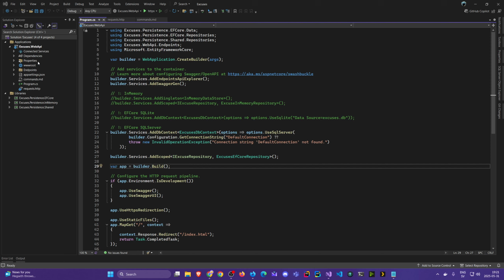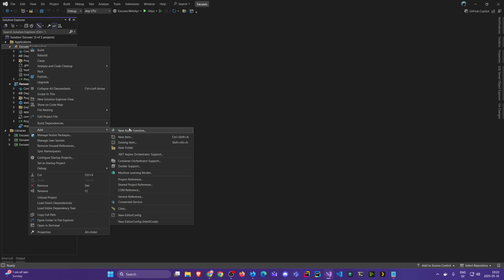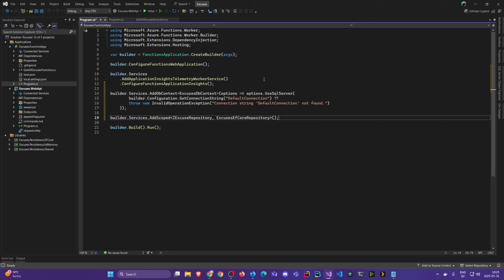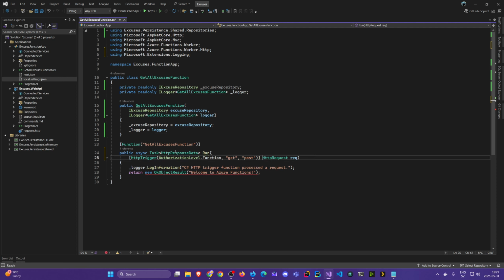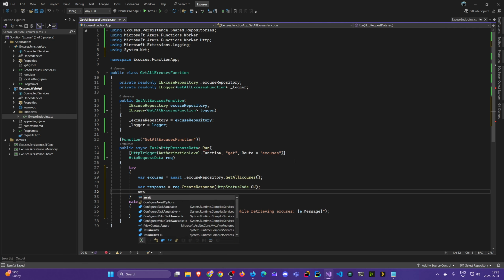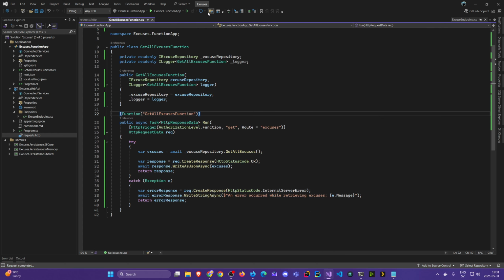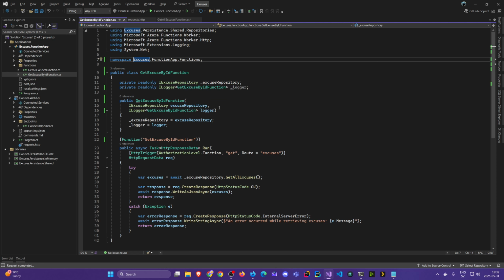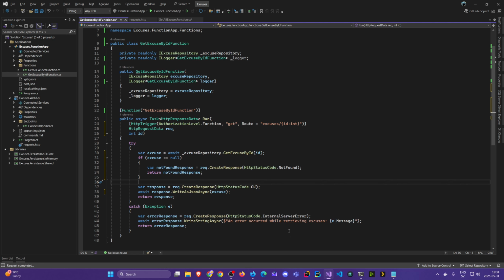10. Creating a Serverless CRUD API with Azure Functions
We build a CRUD-based Azure Functions App using .NET 8 and EF Core, connected to our SQL Server instance. Includes dependency injection, route setup, and testing with local settings and Docker.